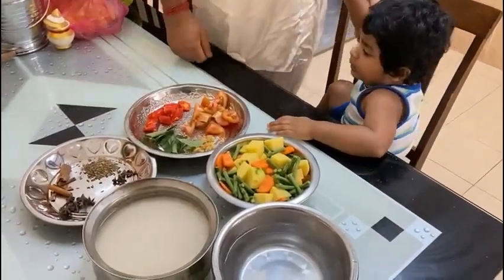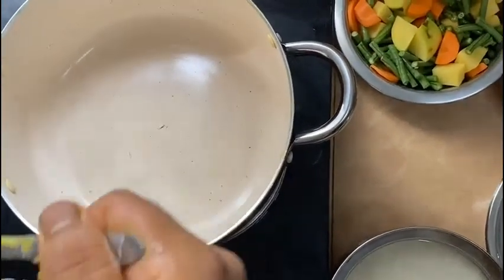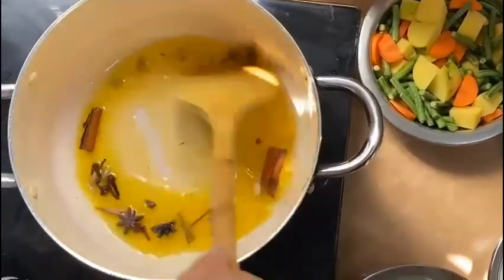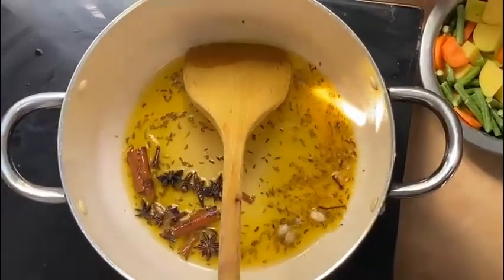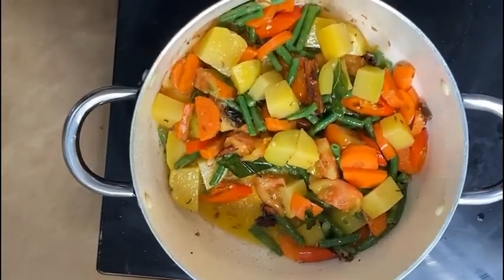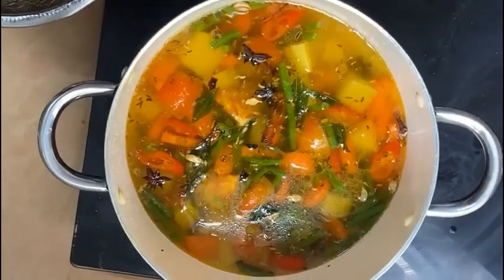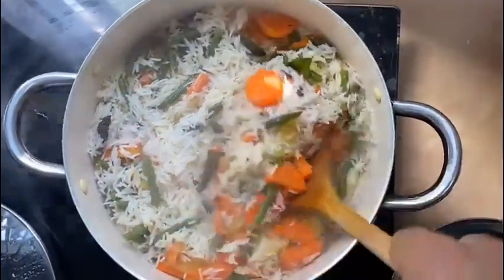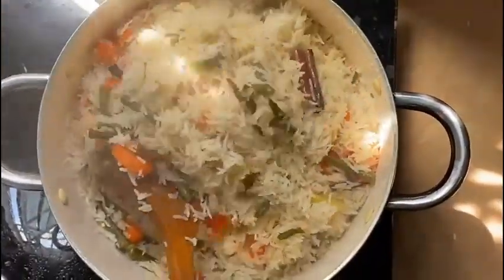VK - Vegetable Pulao by Saci Suta Nimai Das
Hare Krishna!

Vrindavan Kitchen - Vegetable Pulao

Ingredients:
- 3 cups of rice
- 1 bowl of mixed vegetables
- 1 pc of tomato
- some grated ginger
- 1 red chilli
- handful of curry leaves
- 2 pcs of cinnamon stick
- 4 pcs of cardamom
- 4 pcs of clove
- 4 pcs of star anise
- 1 Tbsp of fennel seeds
- 3 Tbsp of ghee
- 4.5 cups of hot water

Hare Krishna!

Chef: Saci Suta Nimai Das a.k.a Samardha Krishna Das